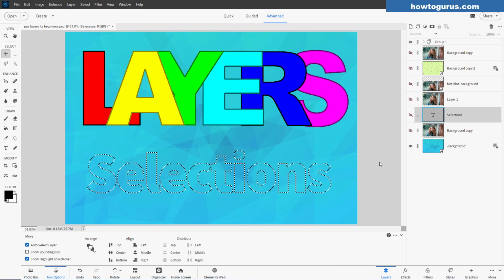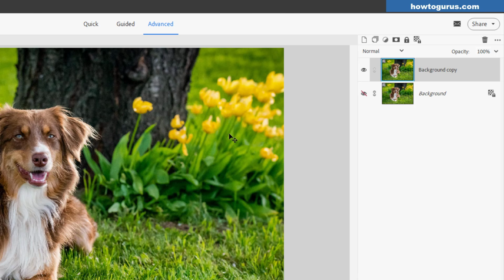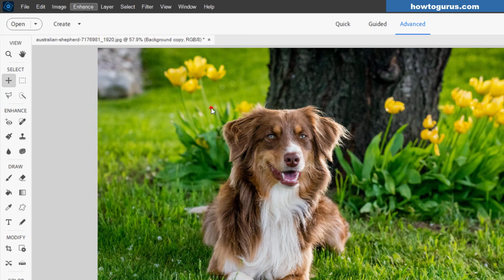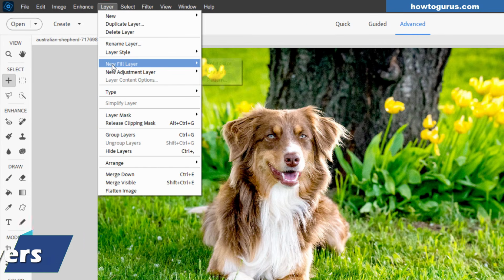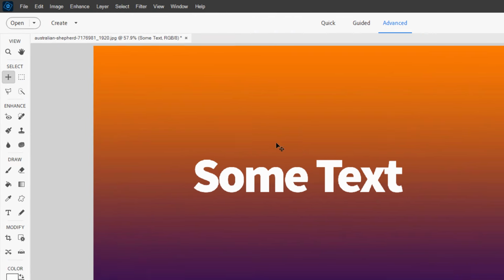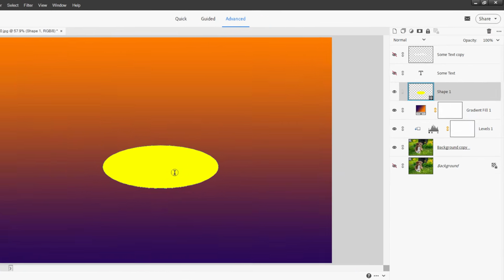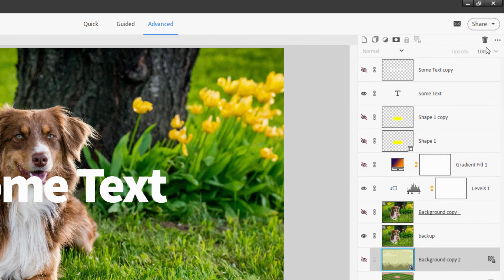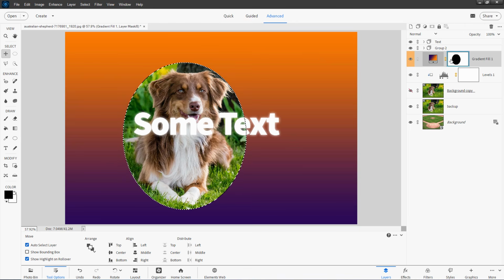Layers FINALLY Make Sense After This (Photoshop Elements)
👉 Learn how to use Layers in Photoshop Elements step-by-step and take full control of your photo editing. I walk you through how layers work in Photoshop Elements and how to actually use them in real projects. Layers are one of the most powerful tools in photo editing, allowing you to make non-destructive edits, combine images, and create professional-looking results.
We’ll cover:
• What layers are and why they matter
• How to create and manage layers
• How to move, duplicate, and organize layers
• Using opacity and blending modes
• Simple layer-based edits for beginners
By the end of this video, you’ll feel confident using layers in Photoshop Elements and understand how to build your edits the right way.
My full training courses go deeper into layers, selections, effects, and real-world editing projects so you can edit faster and with better results.
💻 Recommended Tools & Resources:
• Photoshop Elements (latest version)
• My step-by-step training courses